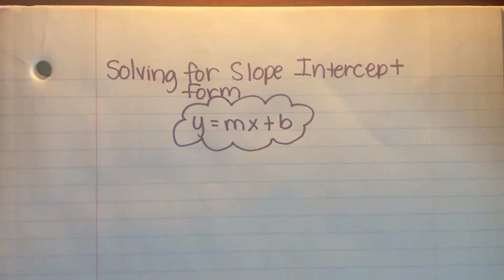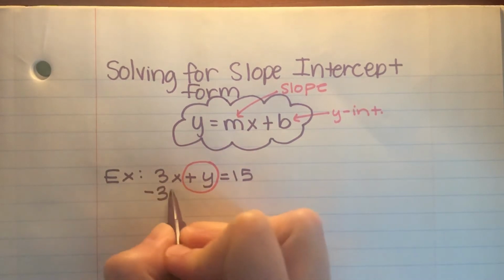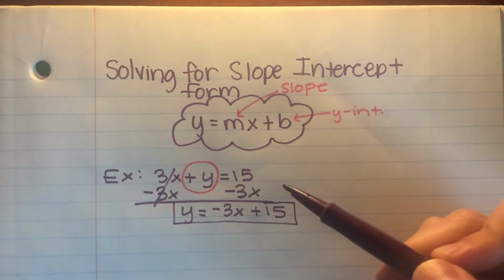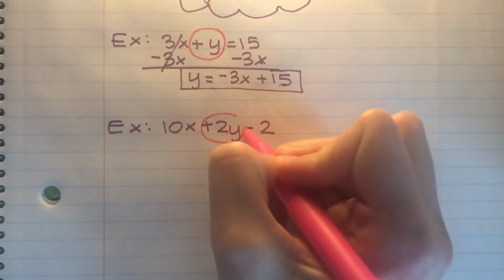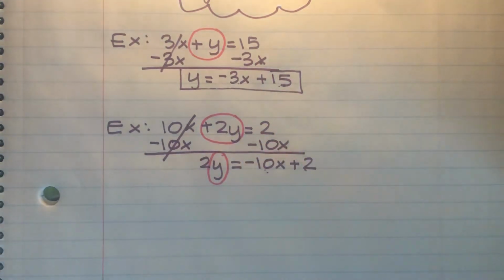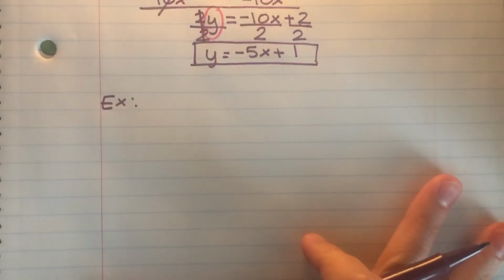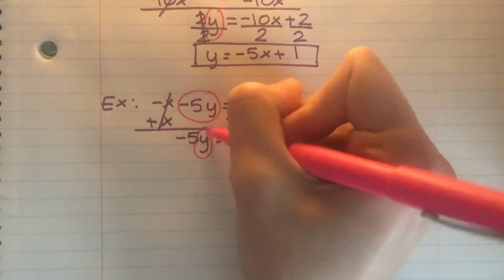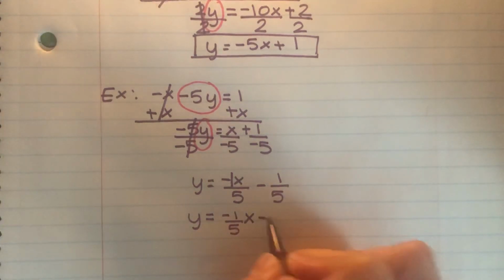Solving for Slope Intercept Form